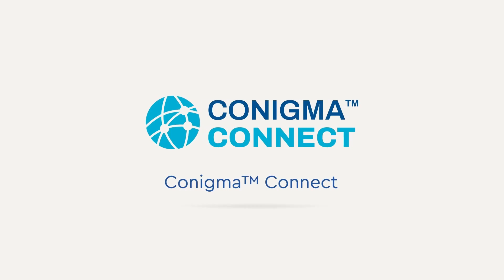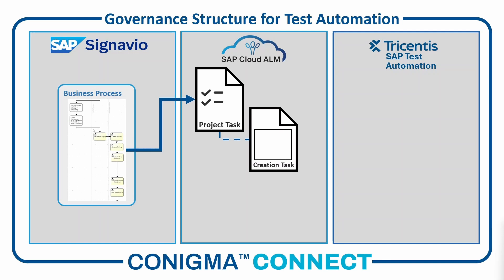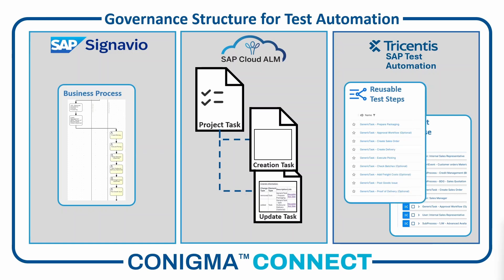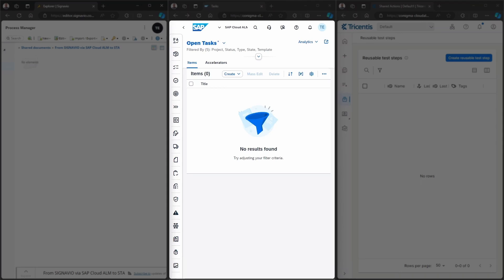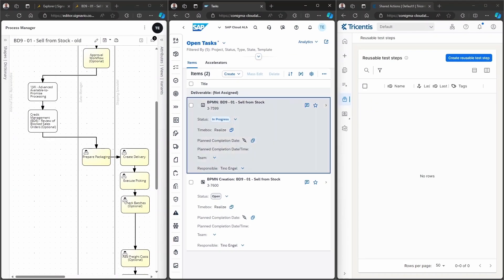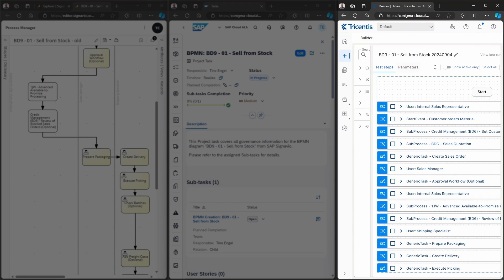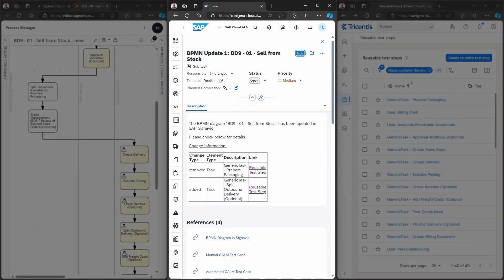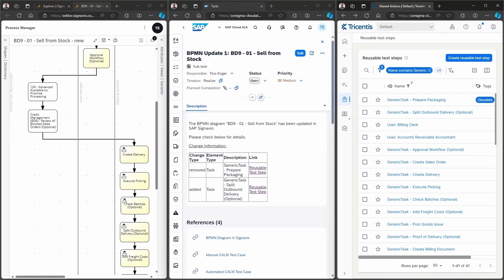Test Automation Governance Structure for Signavio, SAP Cloud ALM and Tricentis Test Automation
Test automation should follow the same governance structures as the software changes to be tested themselves. This example shows how Conigma™ Connect not only synchronizes changes between SAP Signavio and Tricentis Tosca Cloud - also called Tricentis STA -, but also delivers the corresponding governance structures in SAP Cloud ALM.
In this example, a business process first is created in SAP Signavio. From this, Conigma™ Connect automatically generates the corresponding governance structure in SAP Cloud ALM. This consists of a project task and a sub-task, here called a creation task. In parallel, Conigma™ Connect breaks down the BPMN model into individual steps, maintains the library of Resuable Test Steps in Tricenctis STA and creates a skeleton for a test case.
But what happens if the business process in SAP Signavio is updated? For example, deleting a task from the business process in SAP Signavio or inserting a new task? Conigma™ Connect also plays a central role here. First, Conigma™ Connect adds another sub-task to the original project task, called an update task here.
In addition, Conigma™ Connect adapts the reusables library. The new task added to the business process in SAP Signavio is automatically created in the Tricentis library. The deleted task is marked as obsolete in the Tricentis library.
The update task in SAP Cloud ALM visualizes all differences between the last and the current business process revision from SAP Signavio as a transparent basis to finalize the test cases changed by Conigma™ Connect in Tricentis.